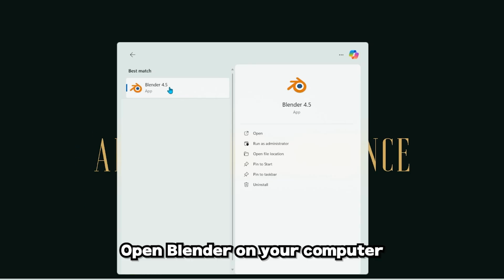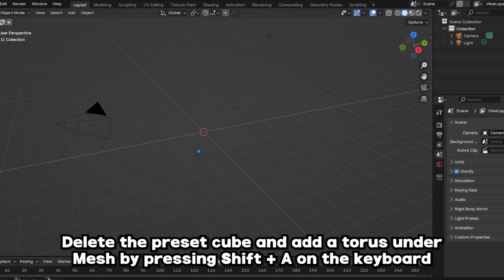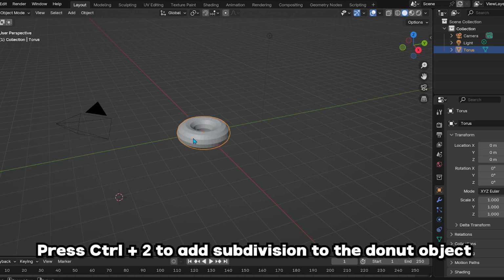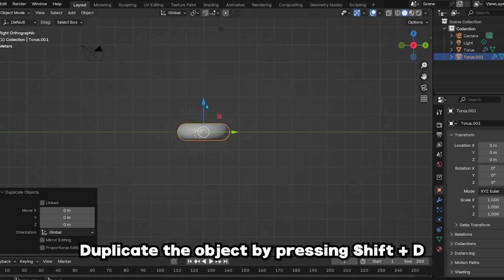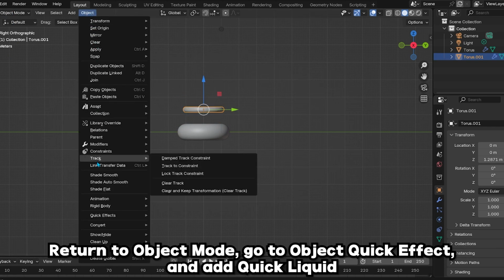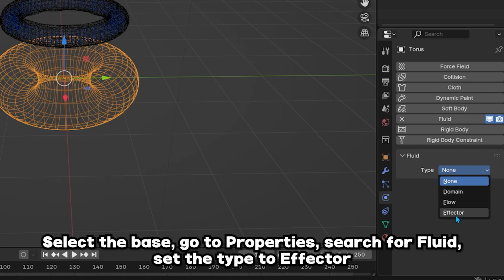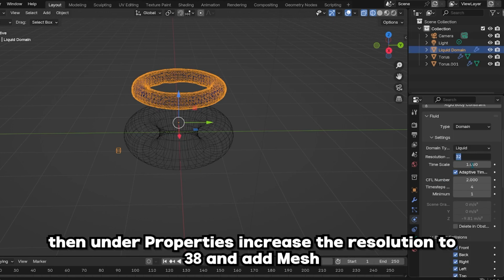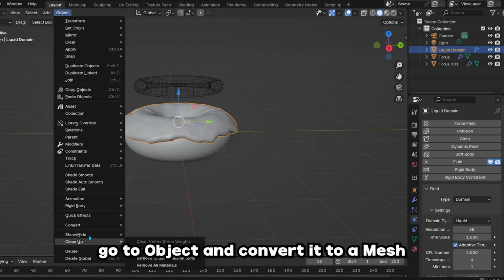Blender Donut Tutorial (𝟮𝟬𝟮𝟲) | BEST FULL GUIDE | NO Yapping, To The Point | FAST & EASY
No Copyright Vlog Music for Videos